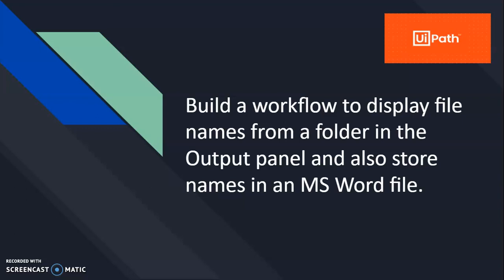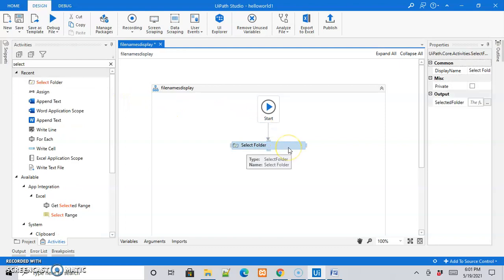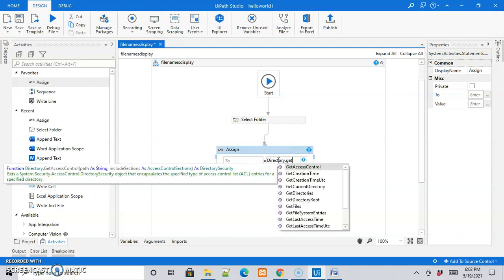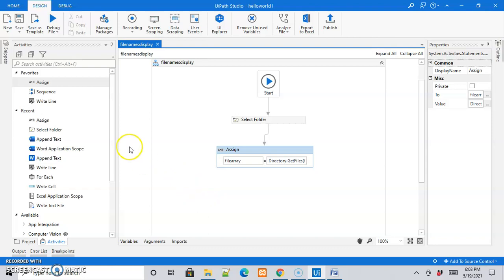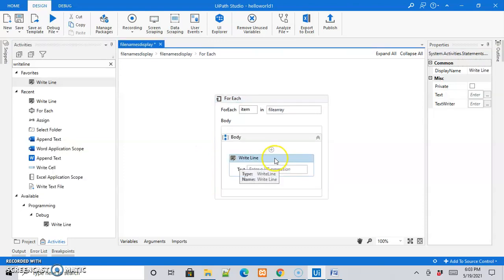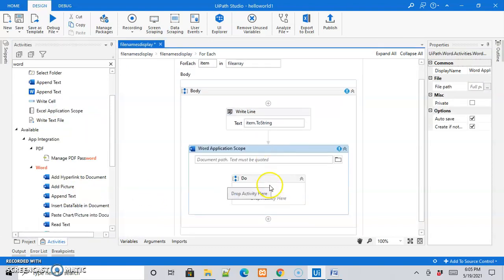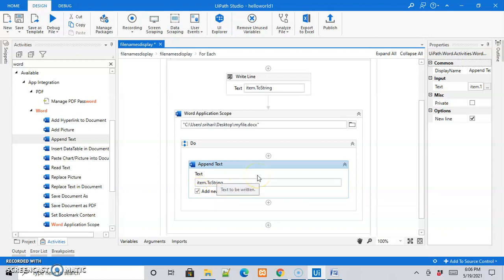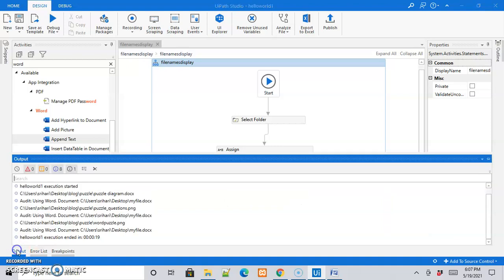Tutorial on RPA using UiPath | Example -11 | Get Files from a folder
This Automation example will allow a user to select a folder and then it will try to fetch all the file names along with their path and prints them in the output panel as well as in a MS word file. A package called UiPath.Word.Activities must be installed in package manager in order to work MS word files.